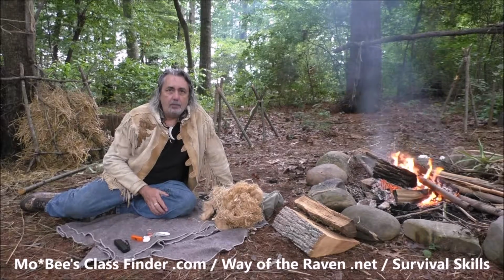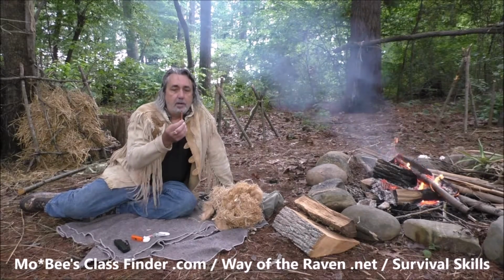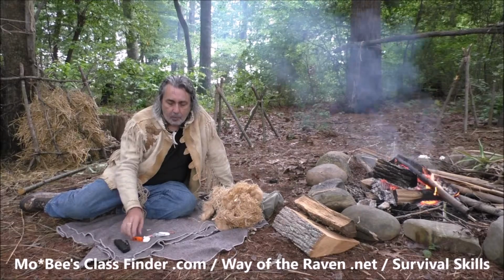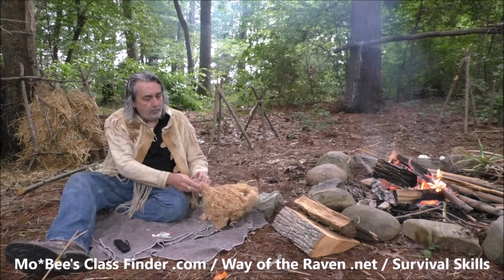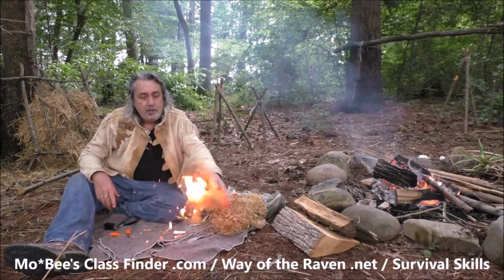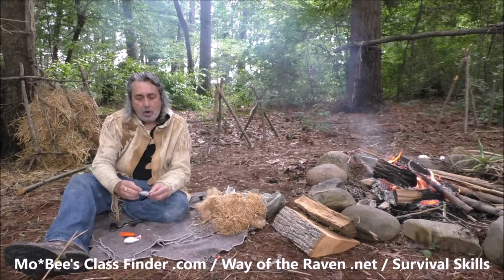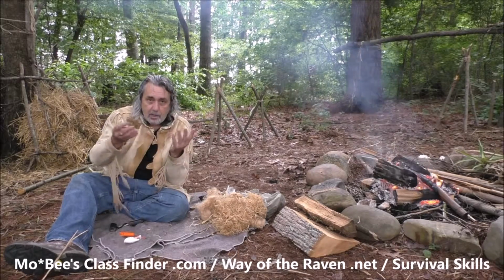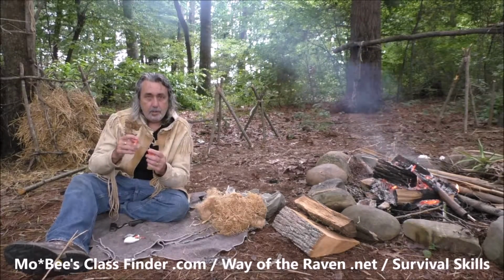Tip #89: Best way to make fire in the woods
Raven explains the second most important survival priority - fire & how to acquire it when outdoors.  For a current schedule of his classes